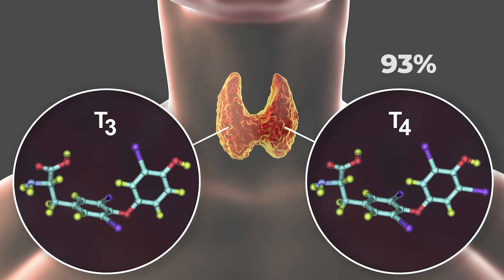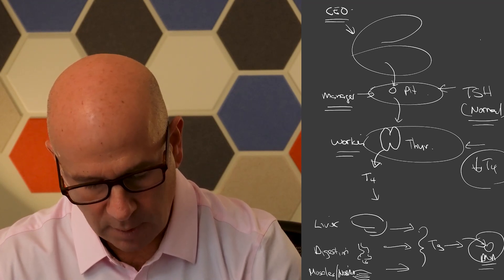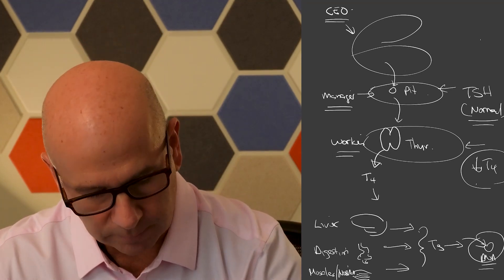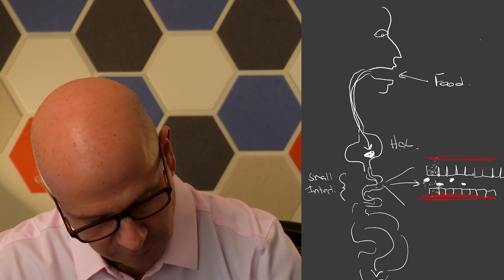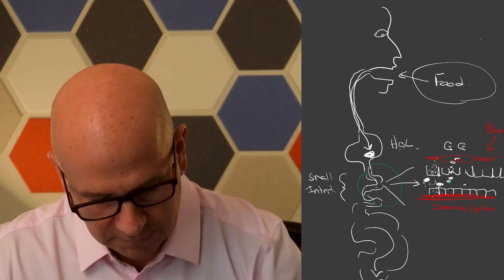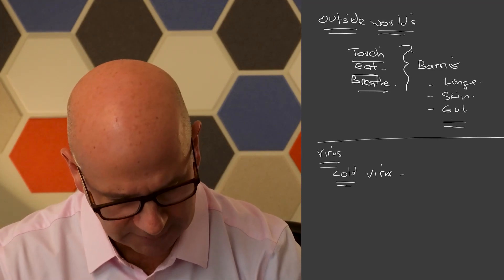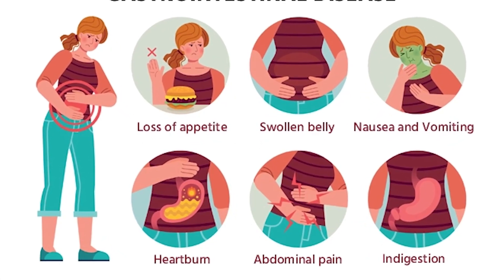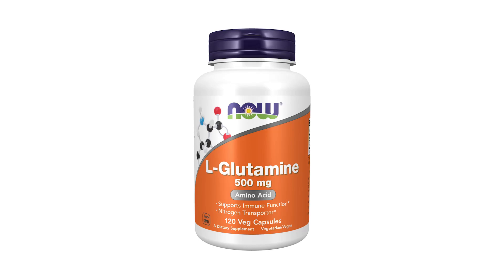How To Better Understand Your Own Thyroid Function!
In this Video, I'm going to be explaining how I look at thyroid function or how to better understand your own thyroid. First, why is it even important to understand your thyroid?